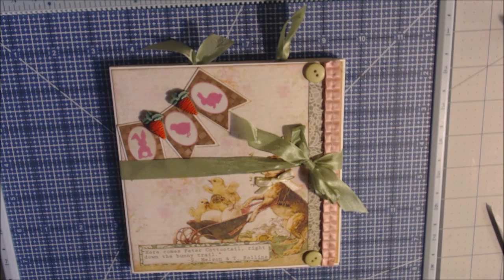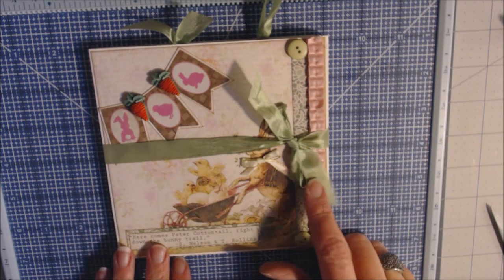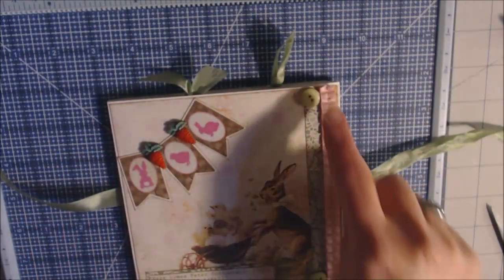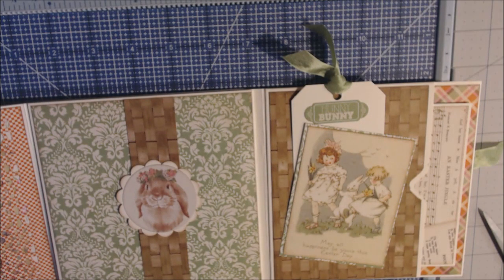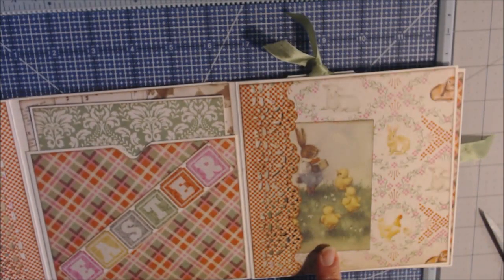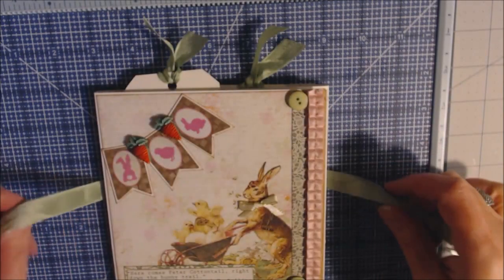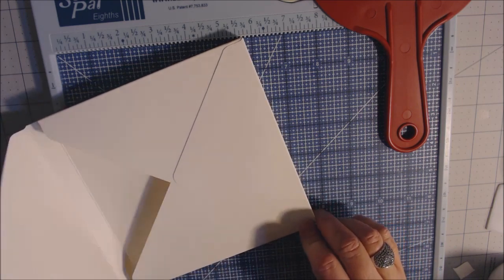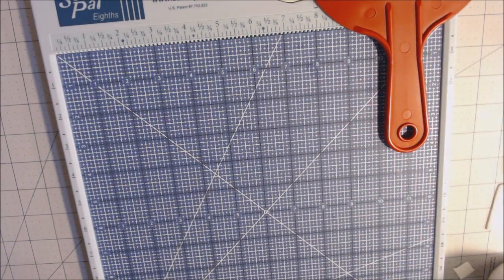Jubilee Trifold Folio and Envelope Box Tutorial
This tutorial shows my design team project for Country Craft Creations.  The Jubilee paper by Authentique is absolutely adorable! This trifold folio and envelope box is perfect for any season.